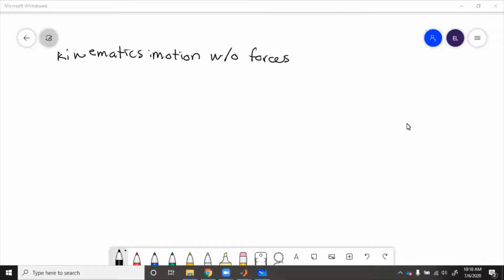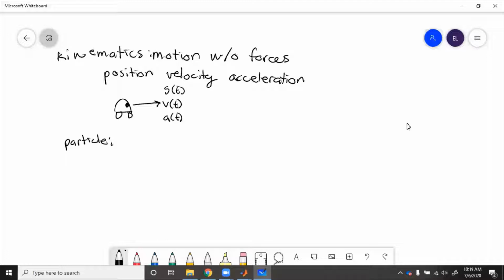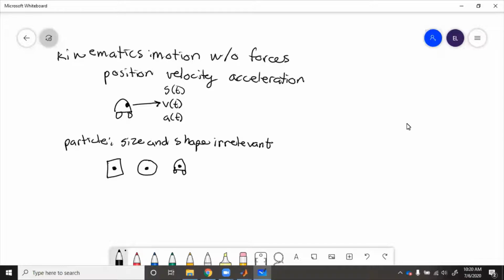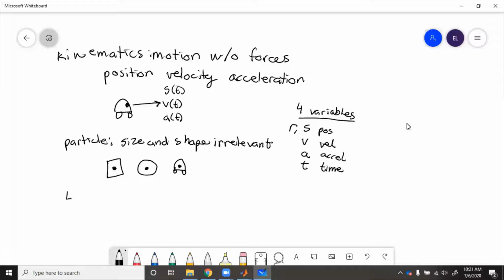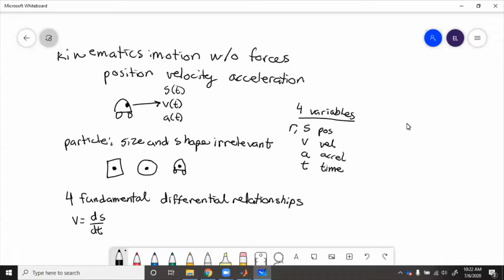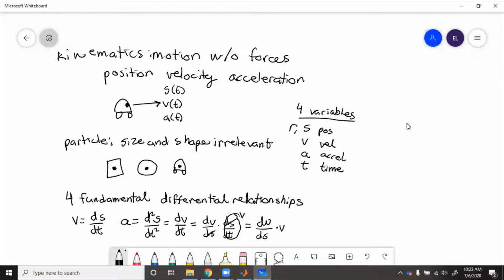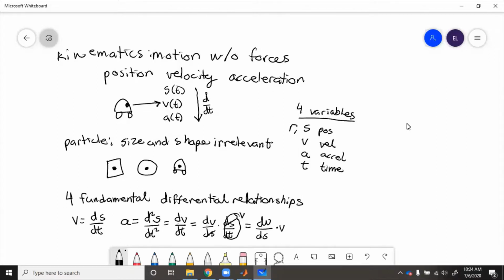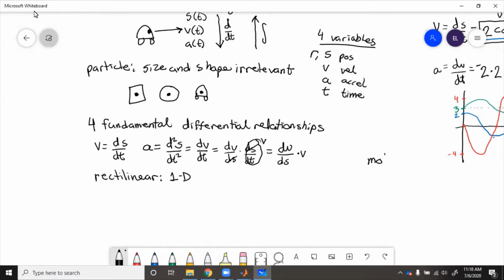Rectilinear Kinematics - Concepts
Particle kinematics and rectilinear motion